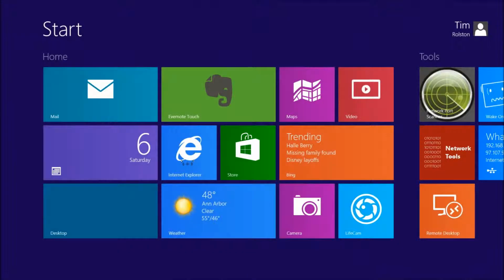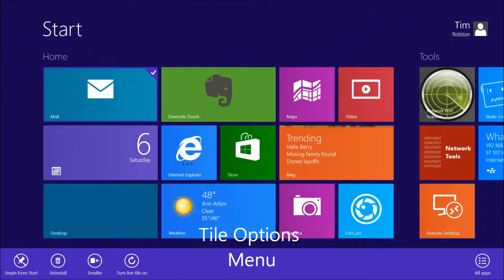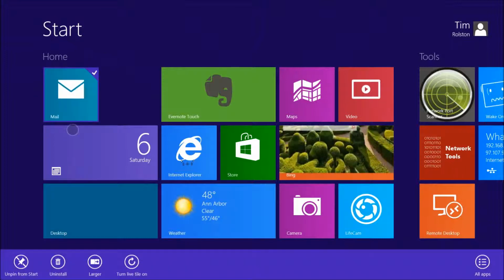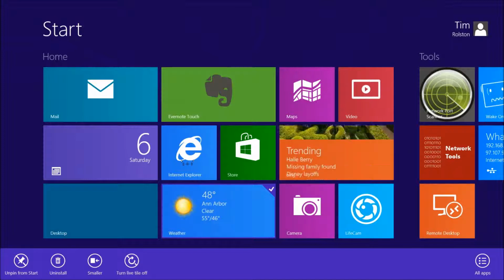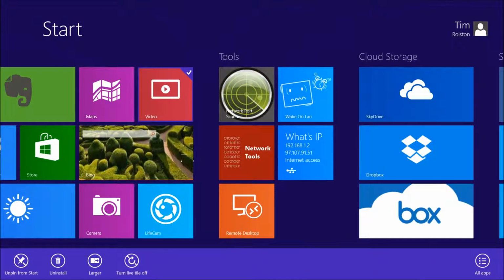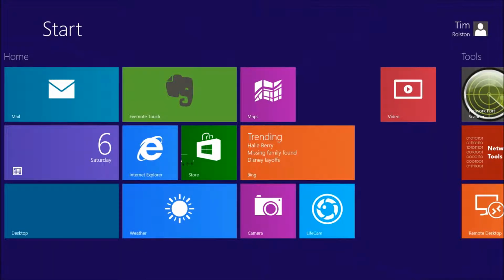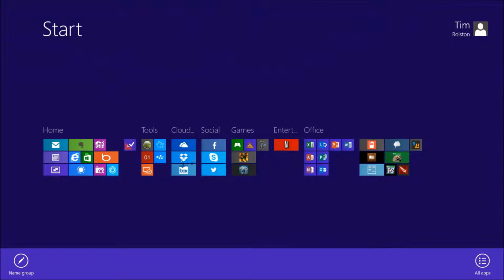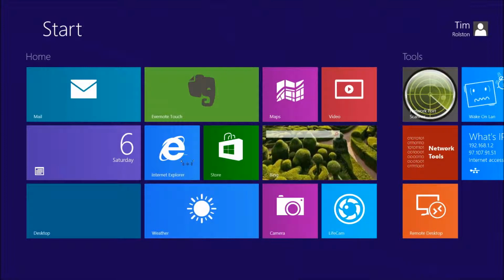Metro Tiles and Tile Groups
This video will teach you how to work with tiles and tiles groups on the Microsoft Surface RT and Surface Pro tablets. In less than 5 minutes, you'll be customizing your Surface home screen like a pro.